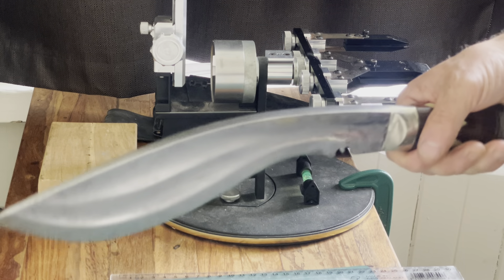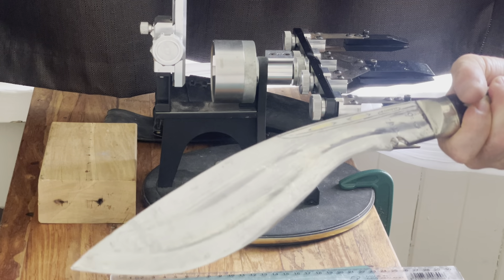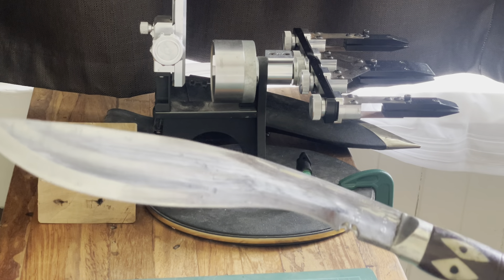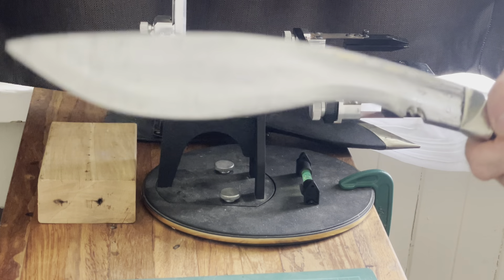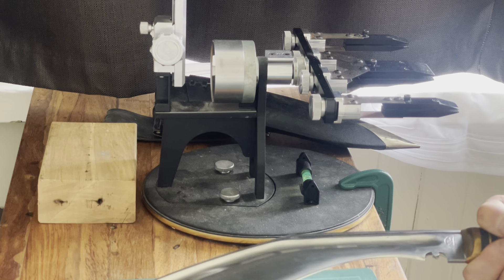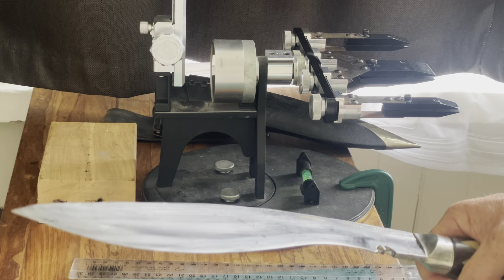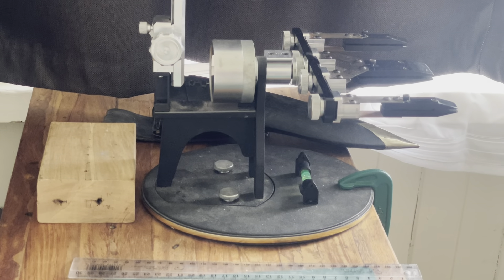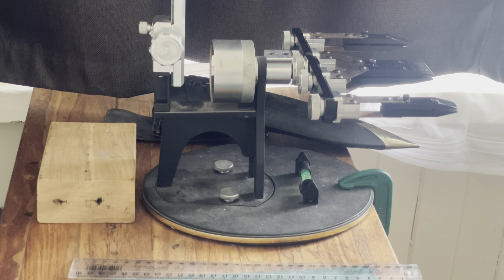Himilayan Imports Yvsa Special khukuri kukri table top review